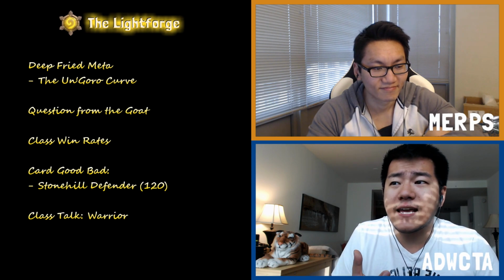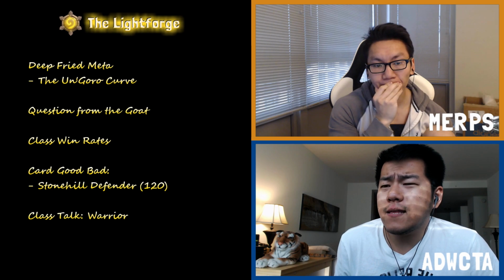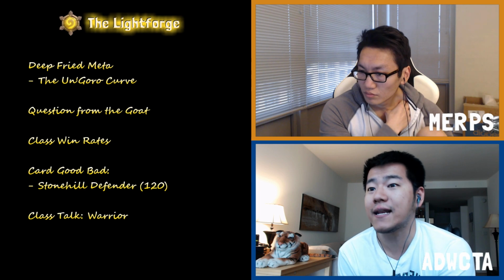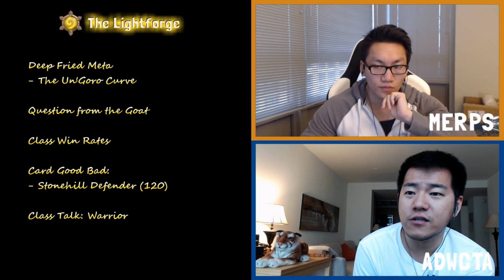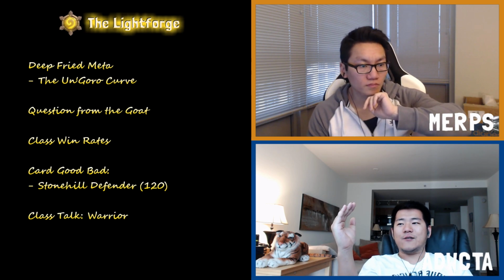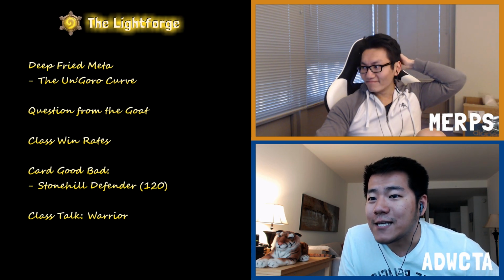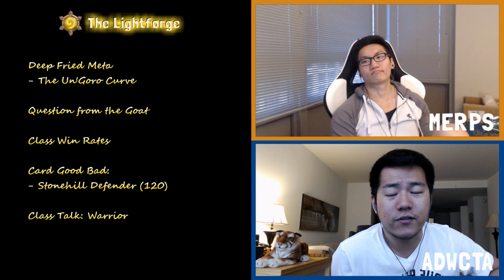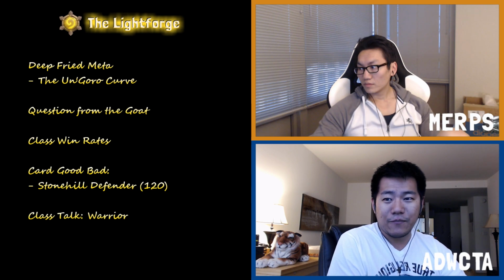The Lightforge Ep. 90: The Un'Goro Curve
What's up with the Un'Goro curve really? It's been a crazy few weeks since Un'Goro has been out and we're long due for a deep fried meta update. That is the big topic for today's conversation. Where is the meta going, and what is this crazy curve looking like?

► Play Hearthstone!

► Top Patreons! (February): 4P, AfroNinjaTB, FamousWildGoat, Ingo, Tallindragon, Ughbog